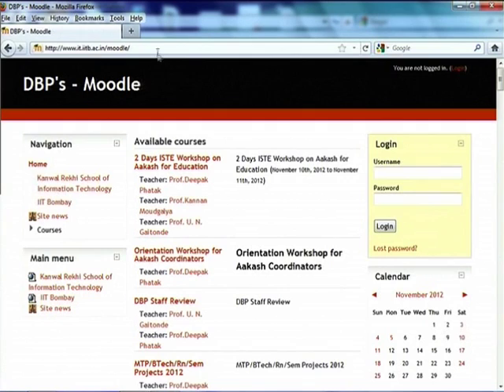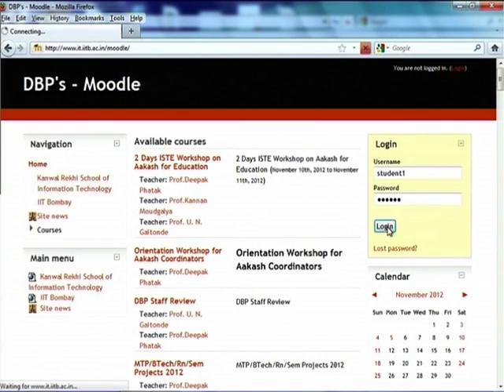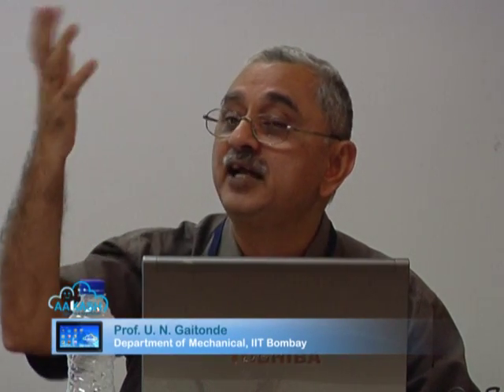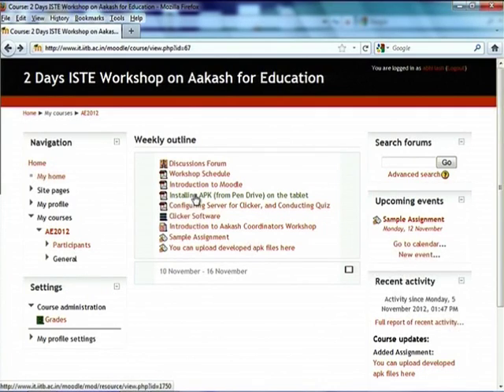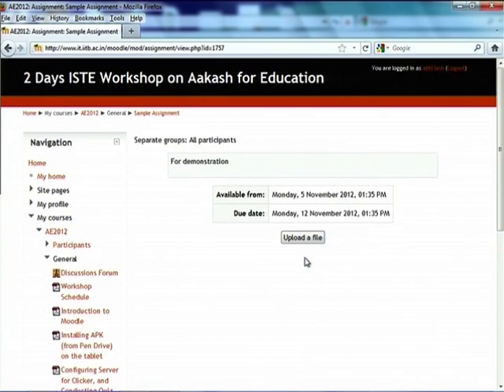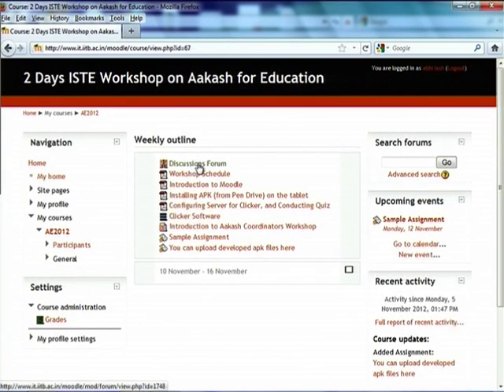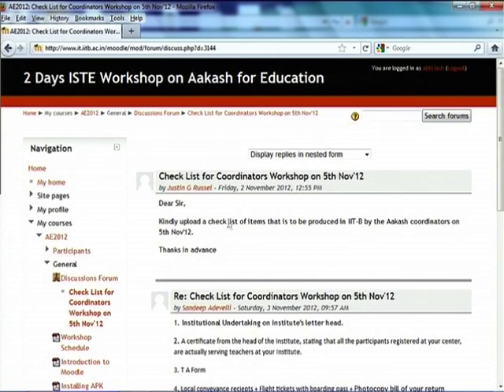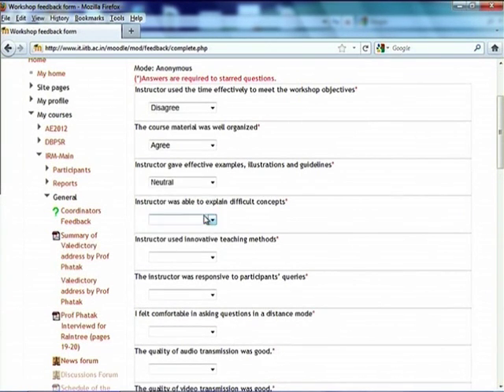AE C L5 Introduction to Moodle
This is 5th session of Aakash for Education coordinator workshop arranged for teachers. It was delivered by Prof. U. N. Gaitonde from IIT Bombay.

In this session he talks about how to use Moodle and its features.